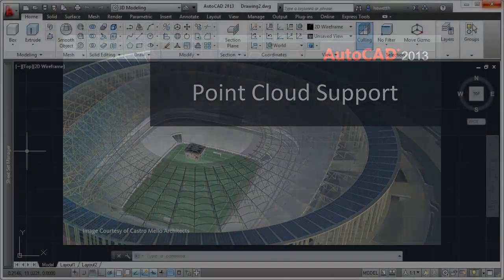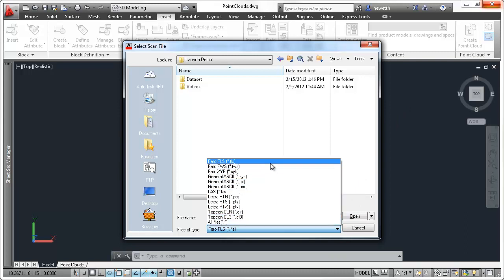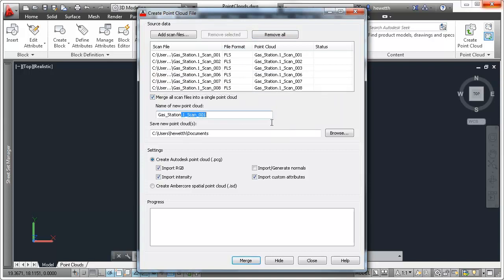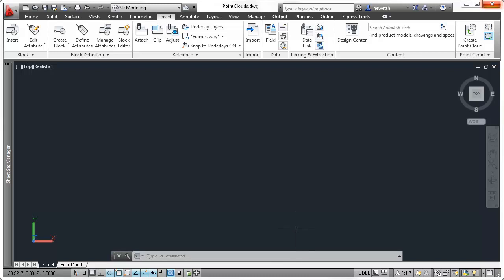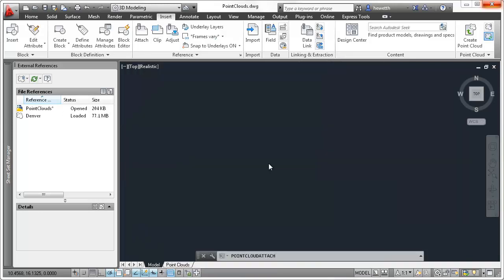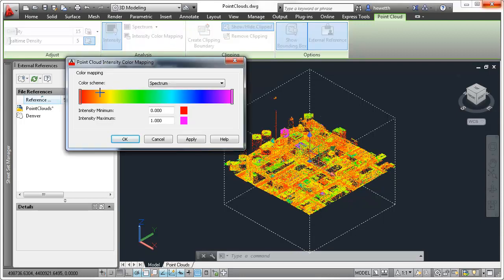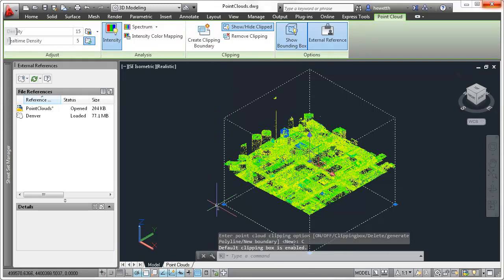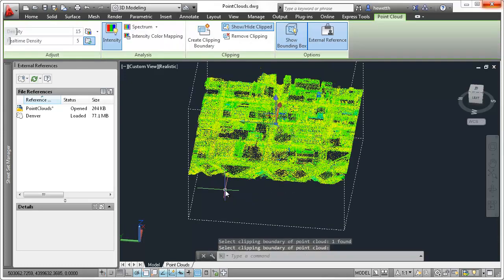AutoCAD 2013 Cloud Support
It's all about the cloud, baby! Connect to your secure Autodesk 360 account for file sharing, customization syncing, and more.